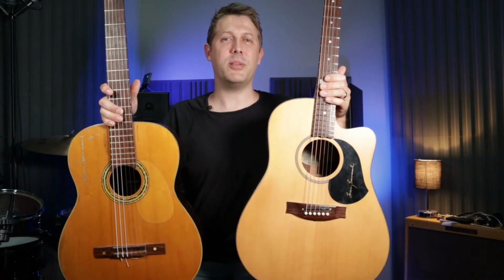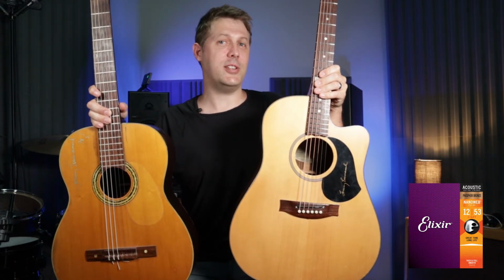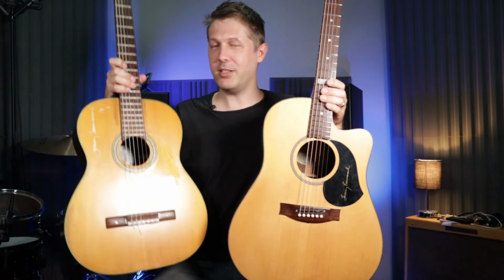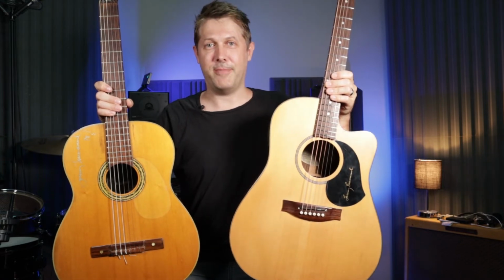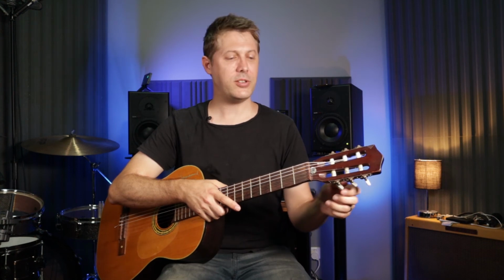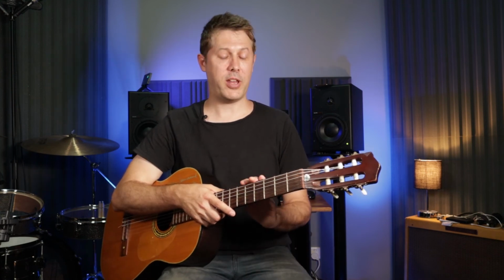Can you put Electric Strings on a Classical Guitar?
Well? Can you? Hear it for yourself.

0:18 - Why would you want to do this?
1:29 - Describing the test
2:26 - Listening comparisons
5:37 - Conclusion, Pros/Cons

Strings used in this video:
Nylon: D'Addario EJ27N
Electric: D'Addario EXL120 9-42 gauge
Acoustic Steel:  Elixir #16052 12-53 gauge

STRINGS MENTIONED IN THIS VIDEO:
D'Addario EJ27n Normal Tension Classical Strings
D'Addario EJ16 12-53 Gauge Acoustic Steel Strings
D'Addario EXL120 9-42 Gauge Electric Strings

YOUTUBING GEAR
Lapel Mic (Rode Smartlav)
Lapel Mic extension cable
Lapel Mic Camera Adapter
Camera (Canon M50)
Tripod (Slik)
Video Lighting (Neewer)
Back Light (ESDDI)
Coloured LED Lights (LAOFAS)
Graphics Tablet (Wacom)

MUSIC GEAR
Guitar Picks (Jim Dunlop 1.0mm)
Thumb Picks (Dunlop Large, but I file them down)
Electric Strings (Elixur 11-49)
Acoustic Strings (Elixur 12-54)
Low Volume Cymbals (Zildjian)
Portable Recording Interface (Focusrite)
Studio Recording Interface (Current Version by RME)
External Preamp (Focusrite)
Studio Monitors (Dynaudio)
Guitar Wall Hangers (Hercules)
Large Diaphram Mic (AKG 414XLII)
Small Diaphram Mic (AKG C451B)
Small Diaphram Mic (Rode M5)
Kick Mic (Shure Beta 52)
Dynamic Mic (Shure SM57)